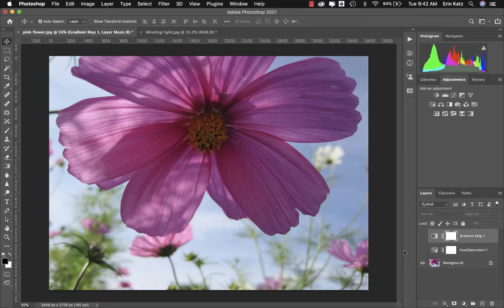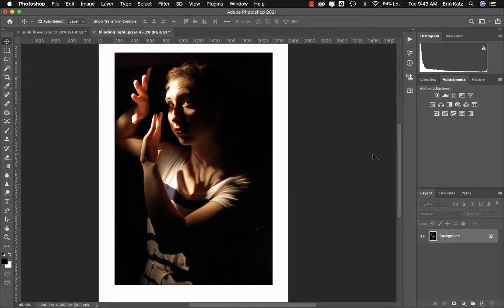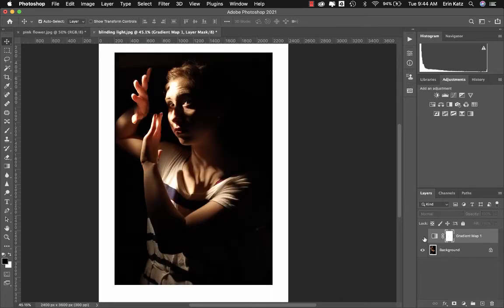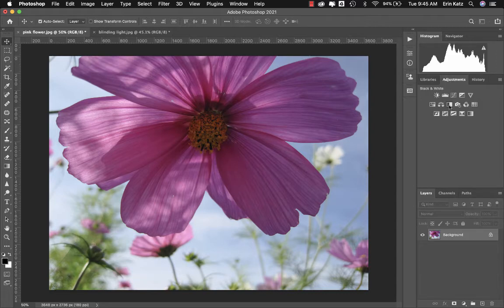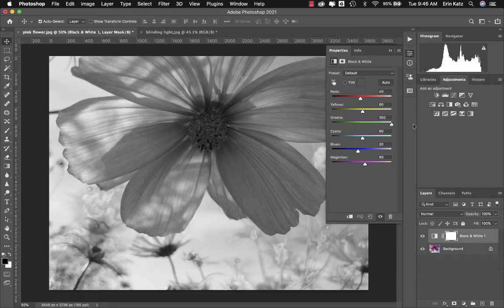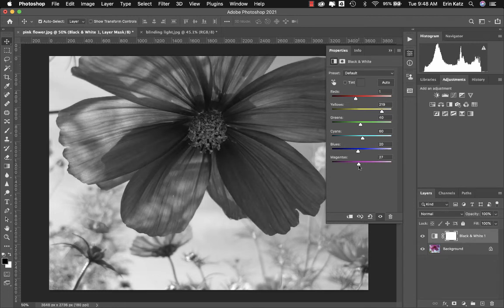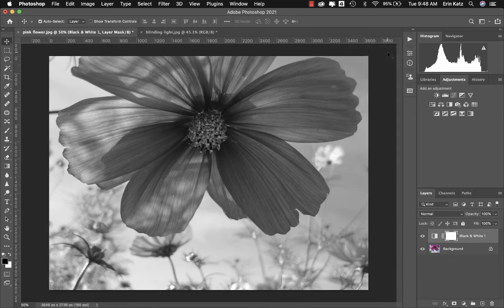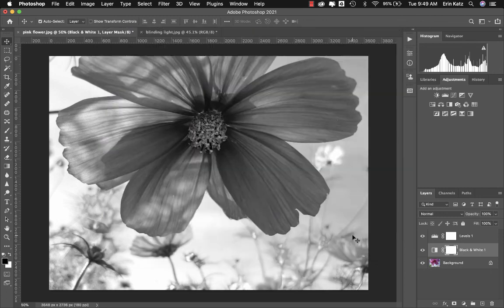black and white in Photoshop